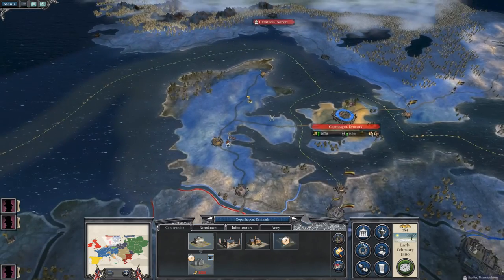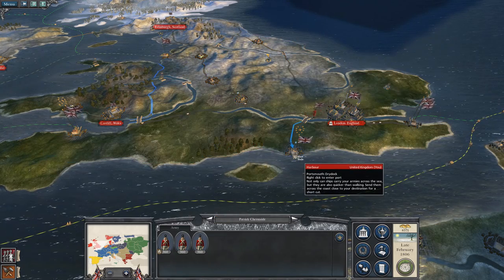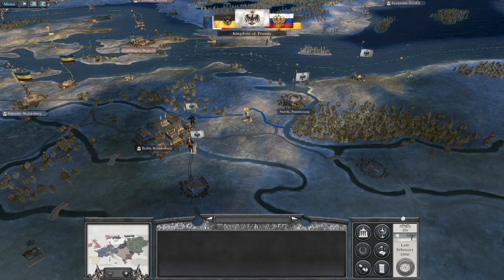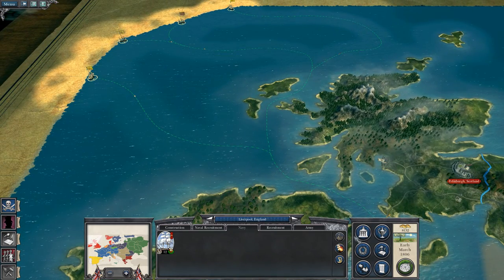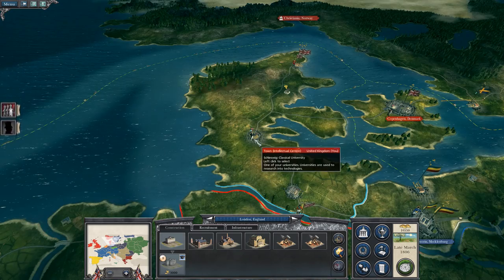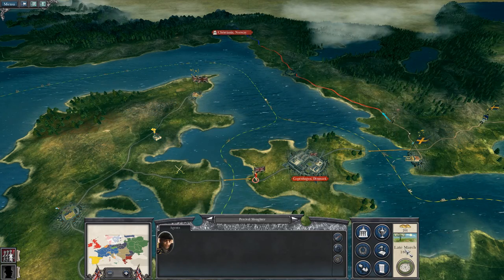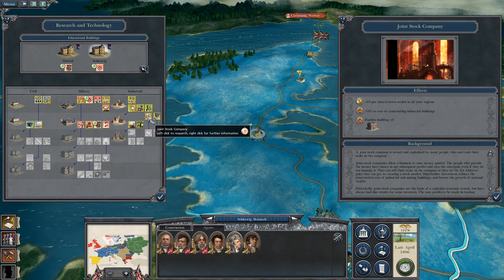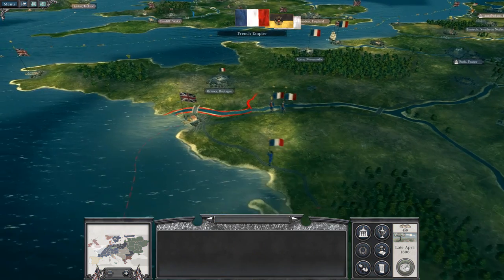Let's Play Napoleon Total War: DM - Great Britain #8 - Landing on the French Coast!